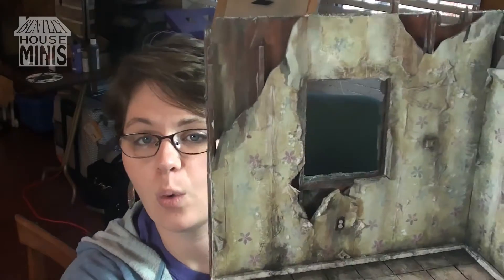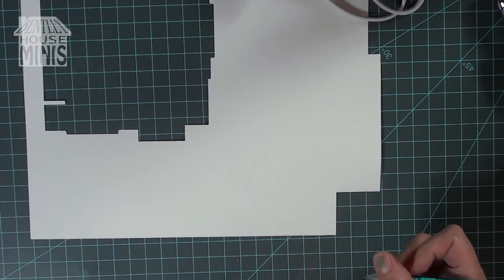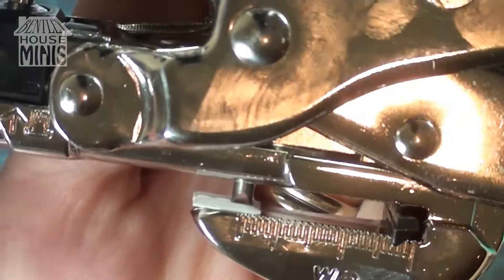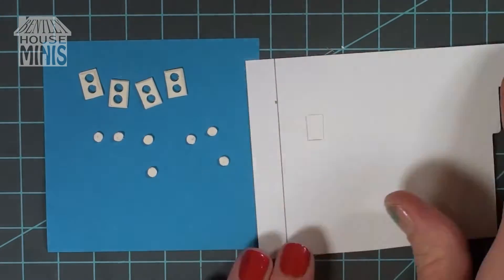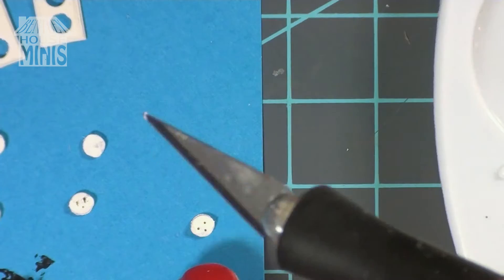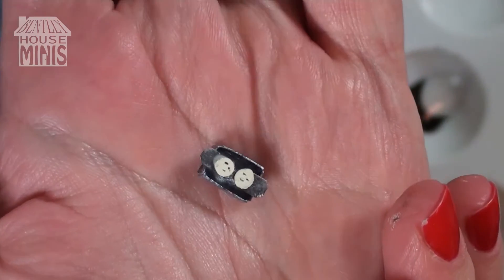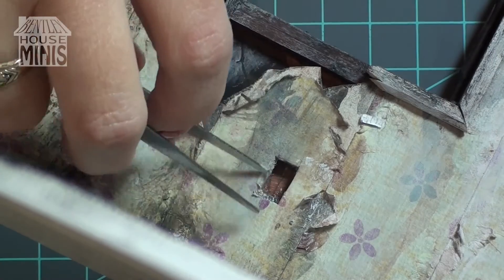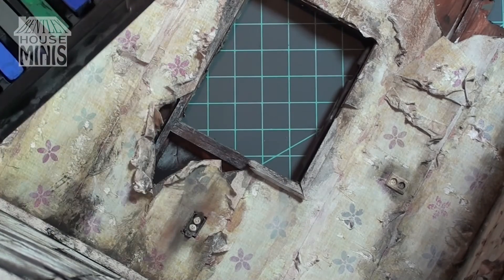Abandoned Coffee Shop 3: Miniature Electrical Outlets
I can only make so many cutsie Christmas videos in a year. back to the old rotting coffee shop!!

Social Media Info:
YOUTUBE LIVE STEAM: 1st Wed each month @ 10am (TX Time)